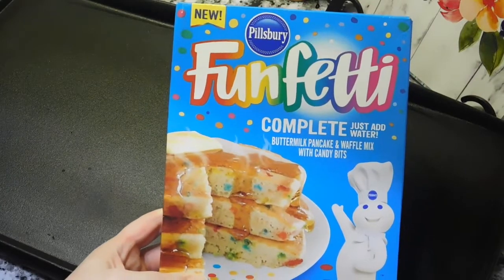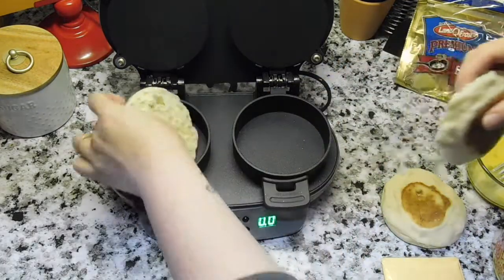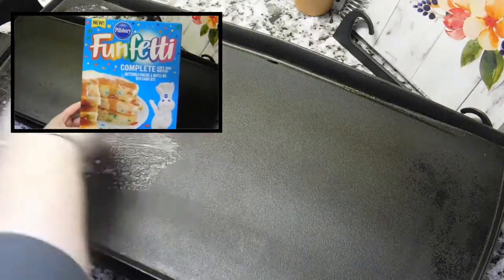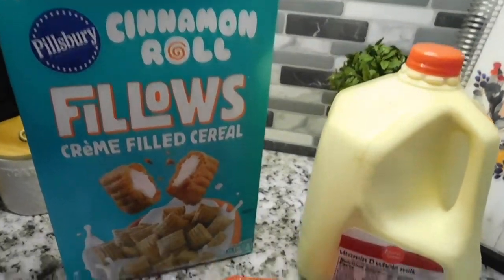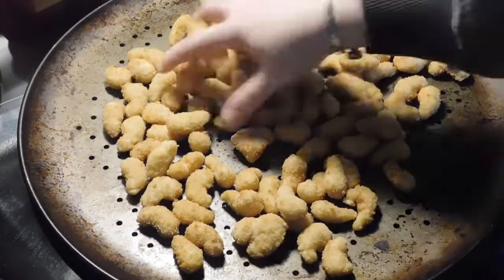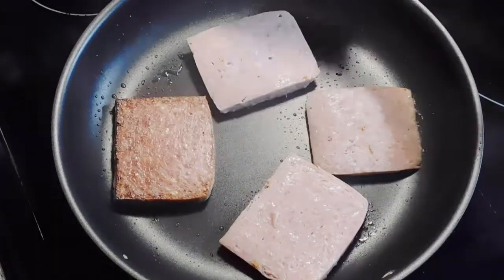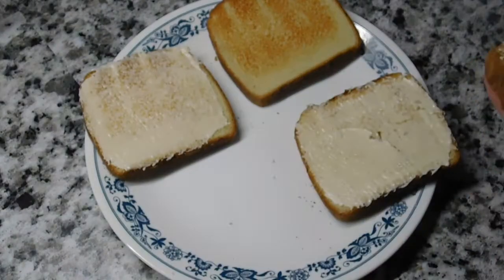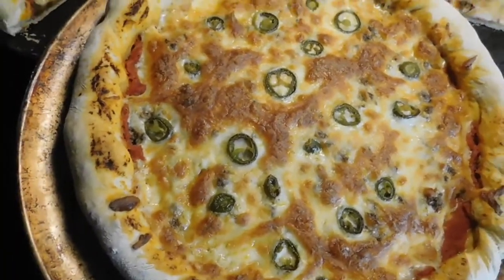What We Eat During Quarantine || Breakfast & Lunch Ideas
Today's video is a collab with The Lazy Housewife and we are both showing you what we ate during a week of quarantine.

My favorite kitchen things-
Hamilton Beach Breakfast Sandwich Maker (Double)
Hamilton Beach Breakfast Sandwich Maker (Single)
Pioneer Woman instant pot
Instant pot
Pioneer Woman crock pot
Pioneer Woman knives
Pioneer Woman mixing bowls
Kitchen aid (6 quart)

My favorite bakeware-
Pioneer Woman baking dishes
Lodge Cast Iron Biscuit Pan
Love cookbooks? So do I, here are my favorites-
Pioneer Woman cookbooks